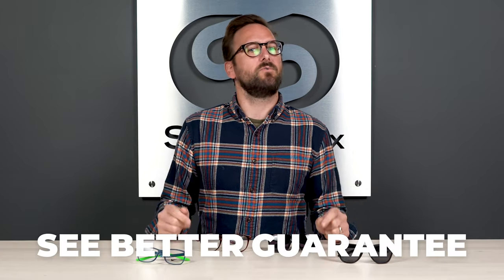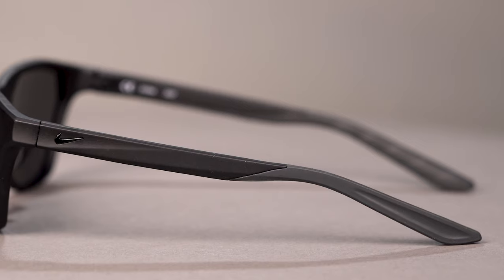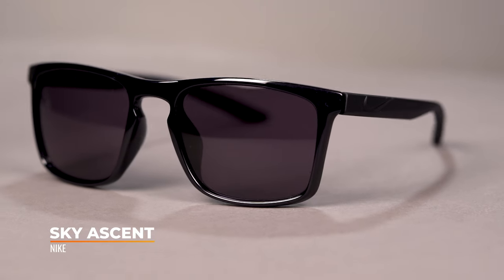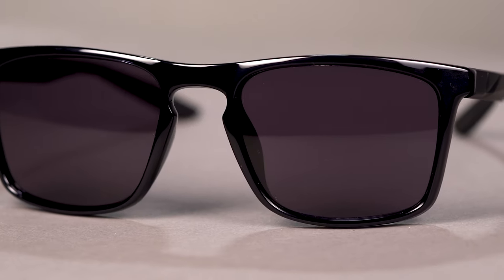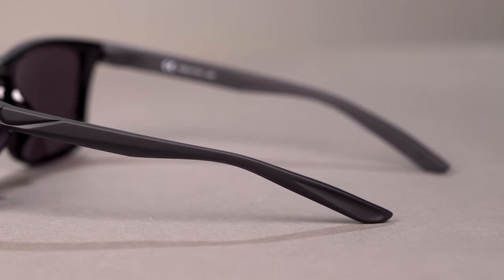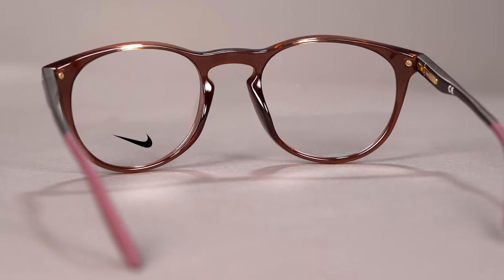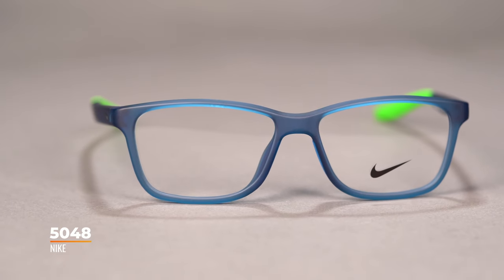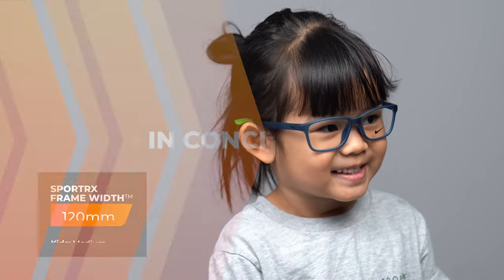Fall 2021 Nike New Releases for the Whole Family! | SportRx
Look your best this fall season with new Nike sunglasses & glasses made to perform. Join SportRx as we reveal NEW Nike frames that need to be on your radar!

0:14 Intro & Common Features
1:20 Nike Maverick Rise
4:26 Nike Sky Ascent
6:34 Nike 7285
8:40 Nike 5048
10:12 Conclusion

Featured Frames:

Shop (on host): Unfortunately we no longer carry the Costa Forest Reef 100 that Tyler is wearing, but check out what we do have from Costa

Read the Blog on New Nike Sunglasses & Glasses for Fall 2021

Worried about shopping online?
Don’t know your size? Measure with the SportRx SFW
Questions about your prescription?